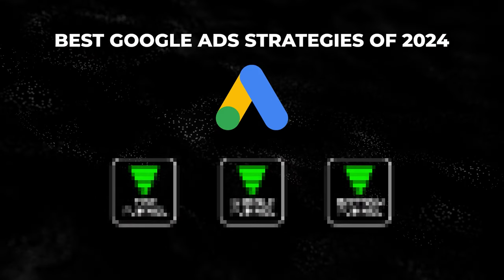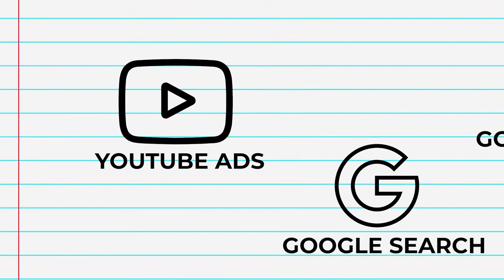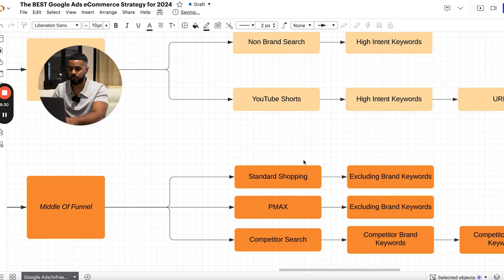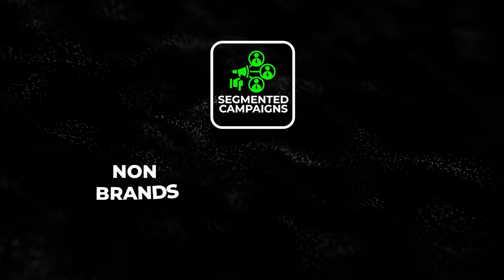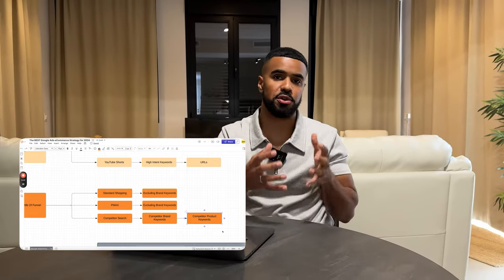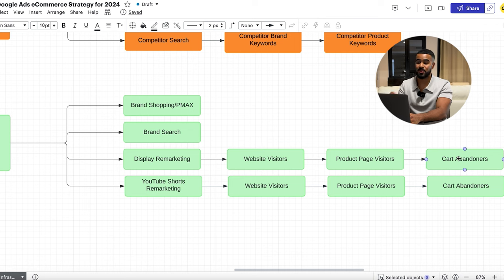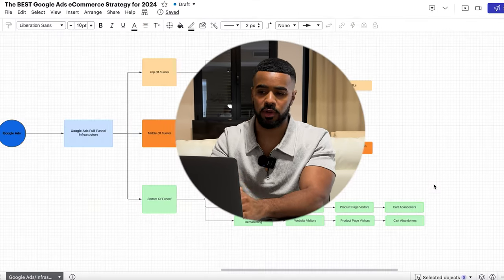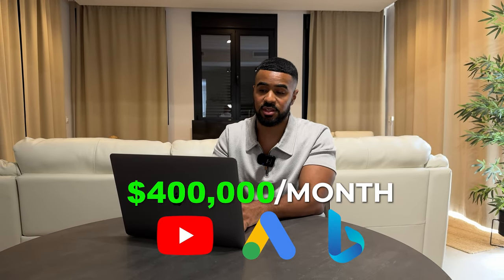This Google Ads Strategy Made over $330,000 [STEAL IT]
The Best Google Ads Strategy For E-commerce In 2024

Building An Ecommerce Business from $0 to $3 Million in 10 Months